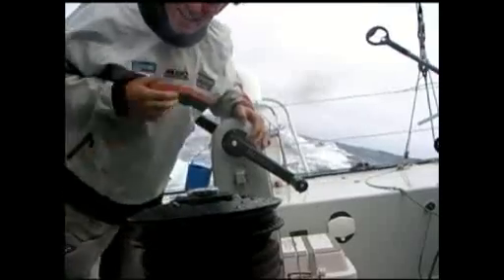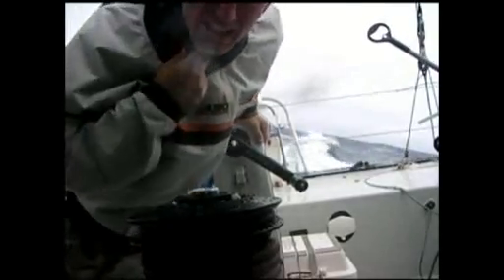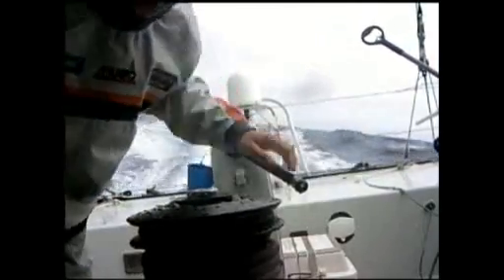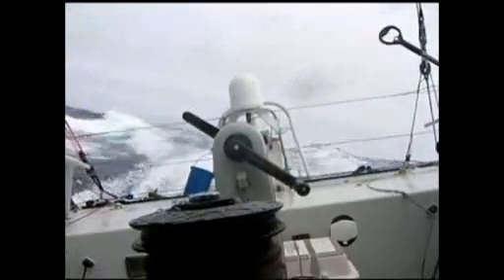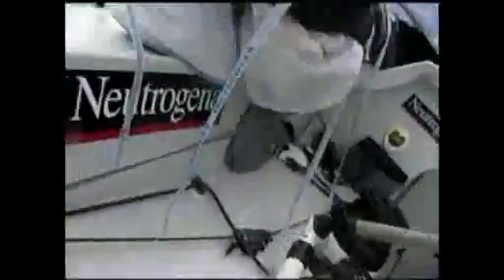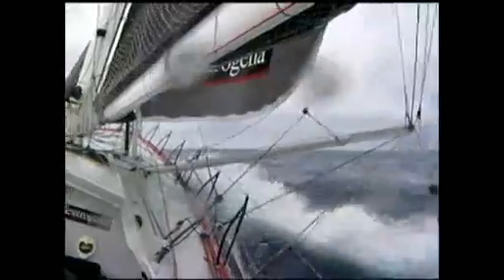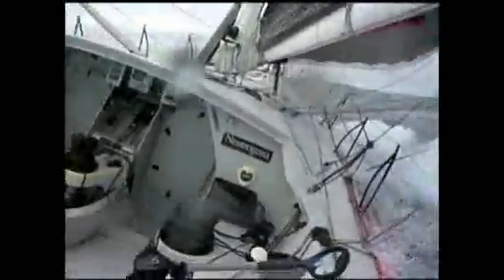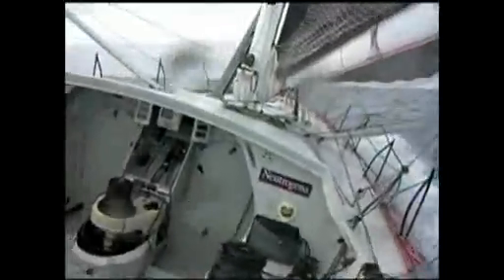Team Neutrogena in Rough Waters